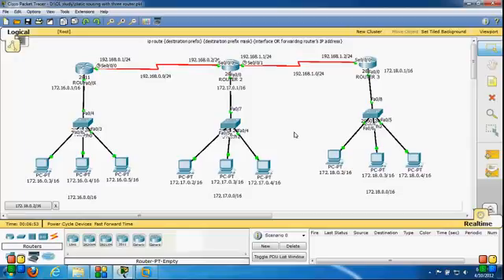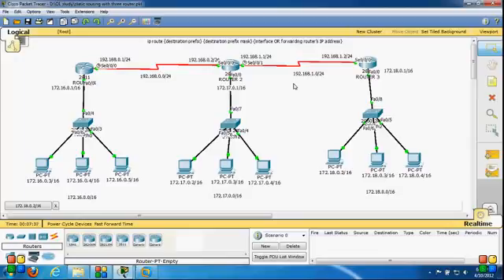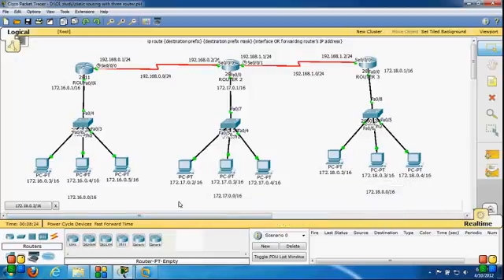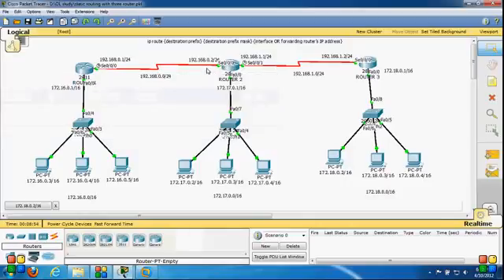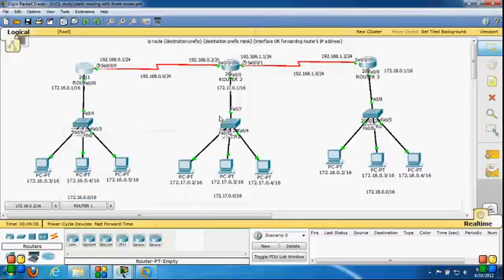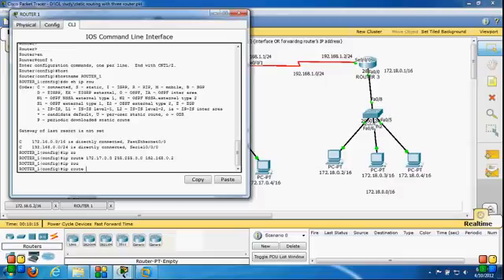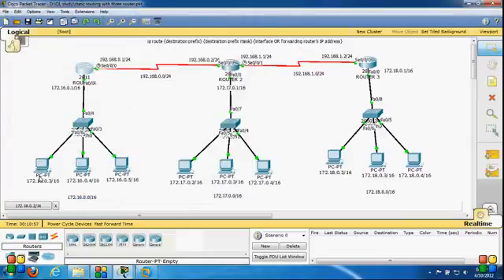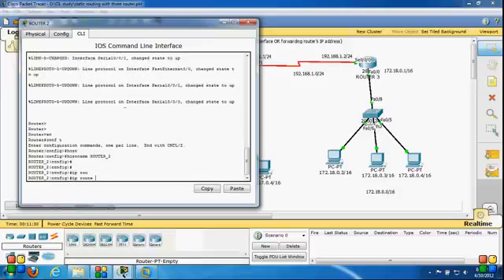Practice CCNA dammar